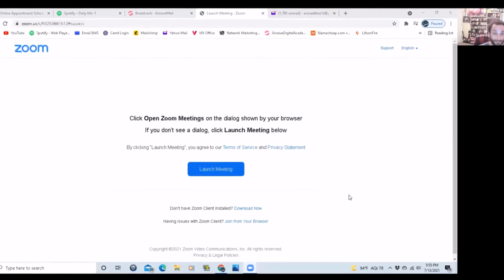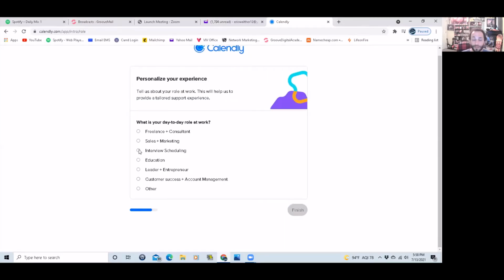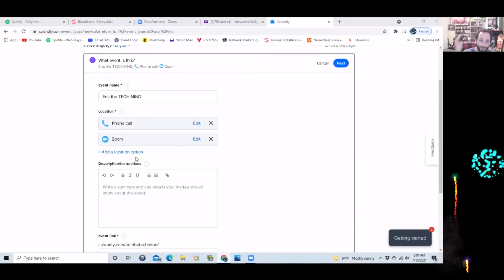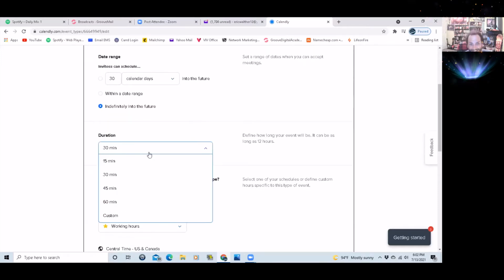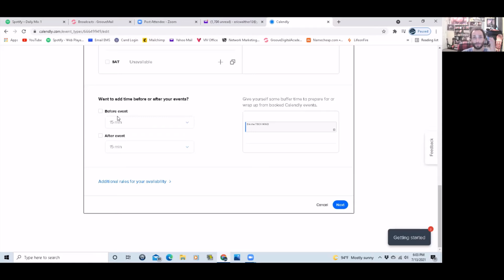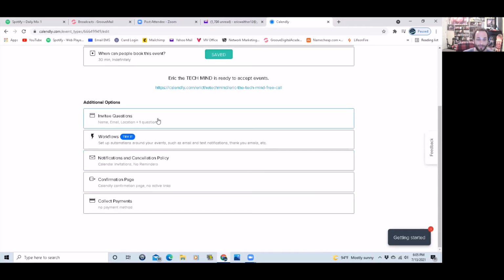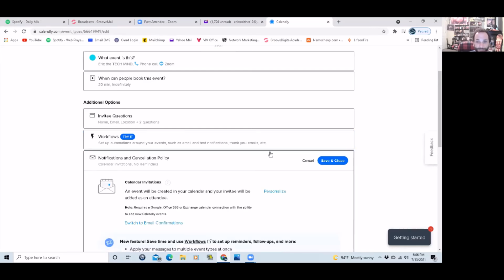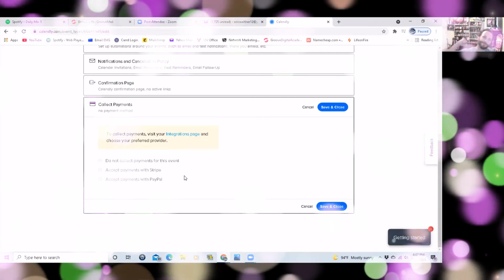How to setup and use a Basic Calendly Account - Calendly Tutorial for Beginners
Sick of the back and forth with you and your clients trying to find a time that will work for both of you?

Calendly is your answer!  With Calendly you can schedule all your appointments and link all your calendars together!  It will simplify your scheduling process making it easier to run your business!

“Indeed the very hairs of your head are numbered.”
— Luke 12:7

I build and sell Websites, Sales Funnels, and more!

Check Me Out ALL OVER THE WEB!

I will personally respond as fast as I can!